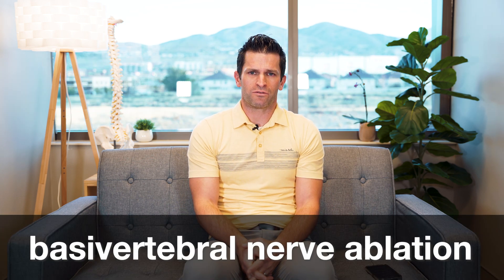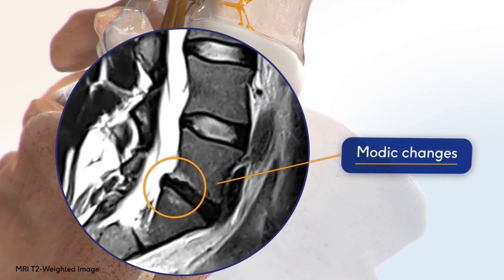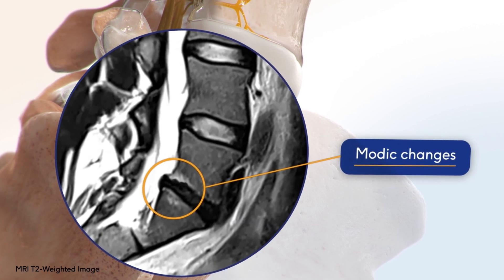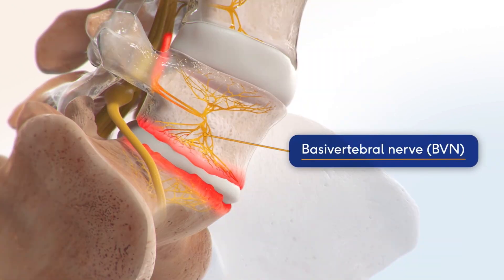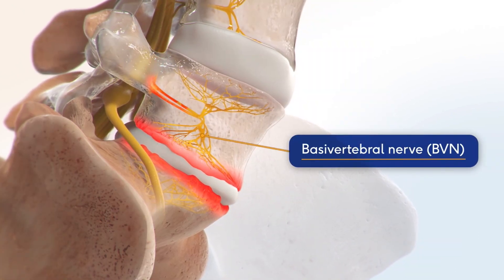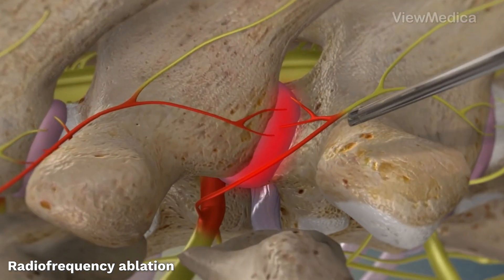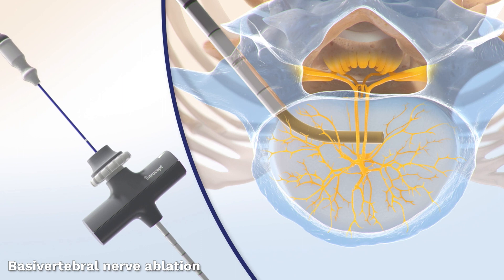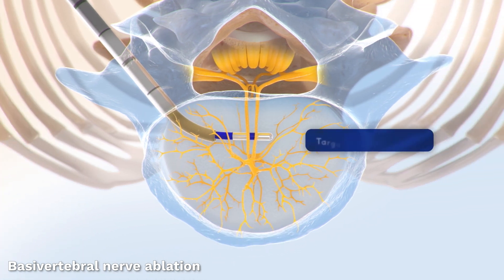Radiofrequency Ablation of the Basivertebral Nerve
Neurosurgeon Dr. John Edwards discussed low back pain and treatment options for this.  MRI of the lumbar spine is reviewed and potential causes of local back pain.  A common cause of back pain is arthritis of the facet joints.  One minimally invasive procedure to treat this is a radiofrequency ablation of the basivertebral nerve that communicates sensory information from the facet joints.  Dr. Edwards reviews the procedure and who can do this for our patients.  Pain management physicians are best equipped to perform this procedure and we rely on our colleagues in pain medicine for this and we value the relationships with these providers.  In turn, the pain management provider will often refer patients to the neurosurgeon when surgical procedures are indicated and this highlights the value of community collaborative care to better serve our patients.

Dr. John Edwards is a board certified neurosurgeon at Summit Brain, Spine, and Orthopedics in Lehi, UT.